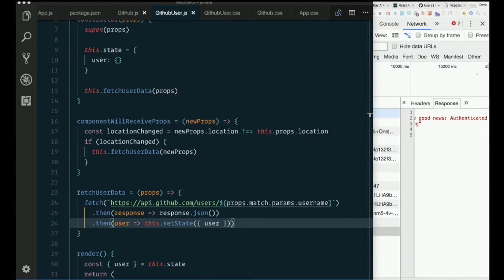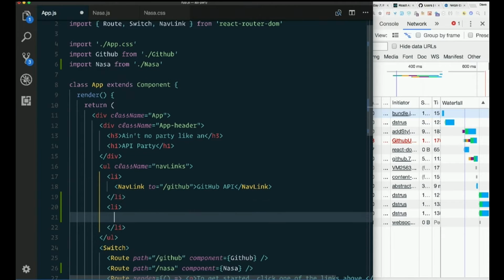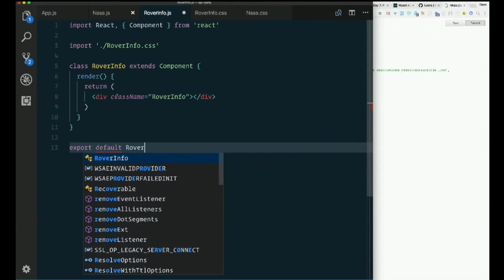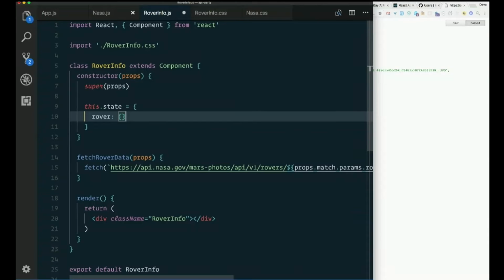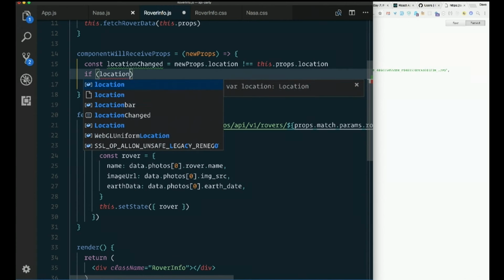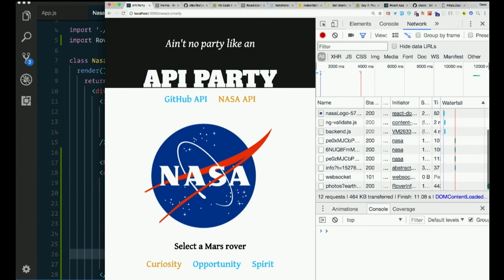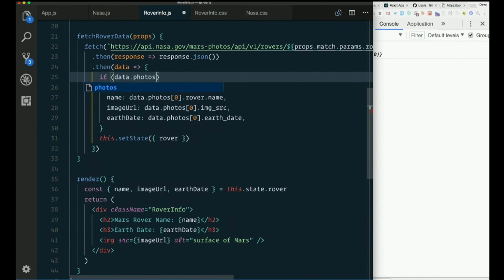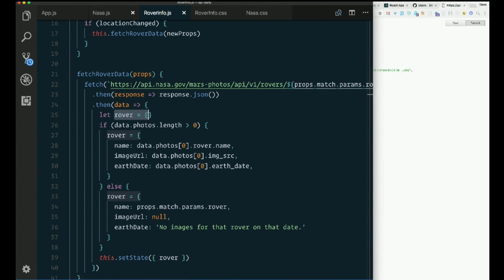Day 9 - Afternoon, part 18: NASA API - XTBC 2018 Session 19